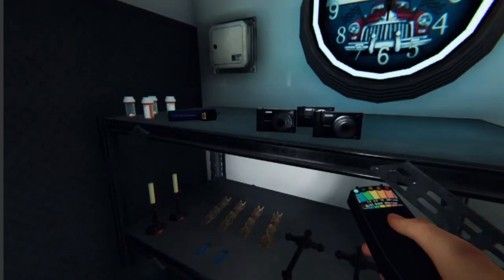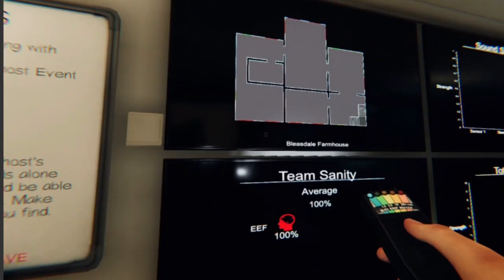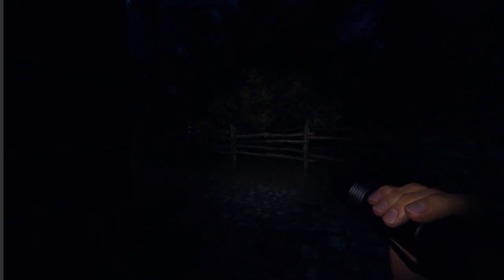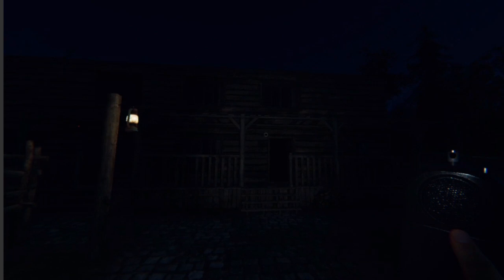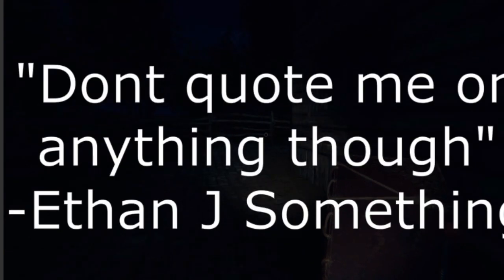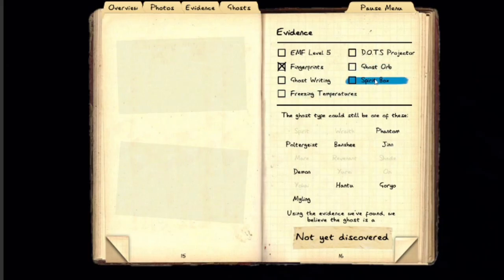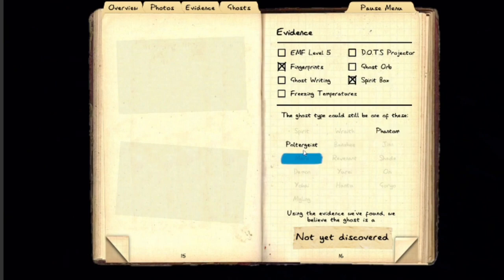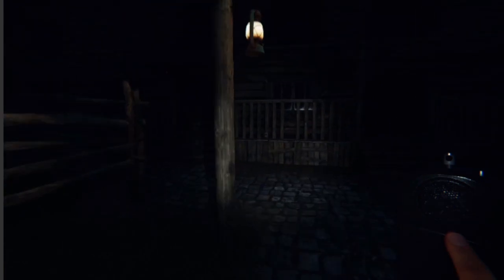EVERYTHINGS DIFFERNT | Phasmophobia #5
Today we are back doing some more spooky investigating in Phasmophobia!
But its been a while since we played it, so there has been plenty of brand new  updates! So sit back, and watch some spooky stuff!